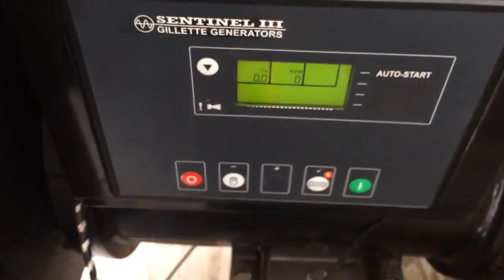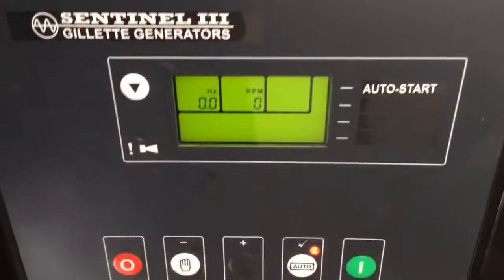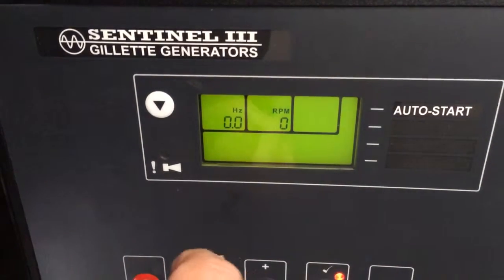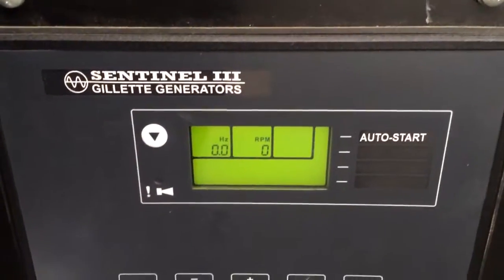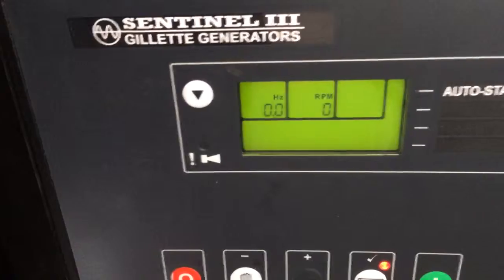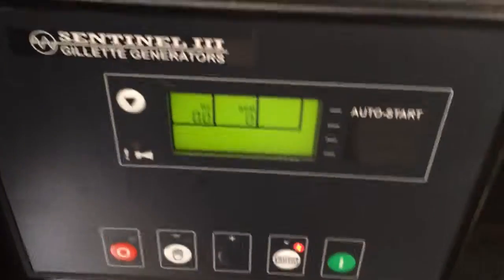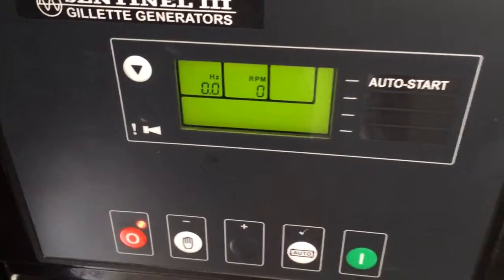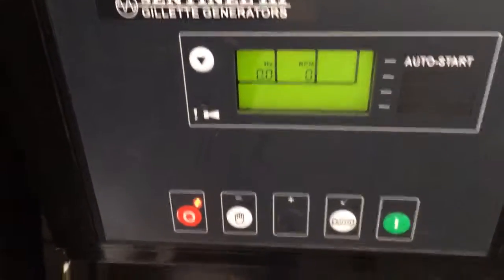Sentinel 3 generator controller problem. Turned to be a bad relay & toggle switch worn by vibration